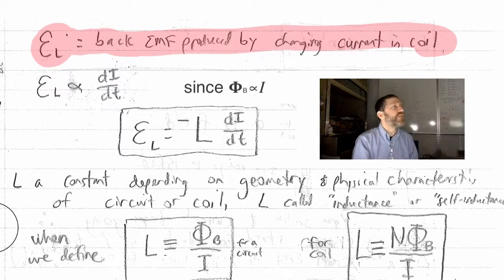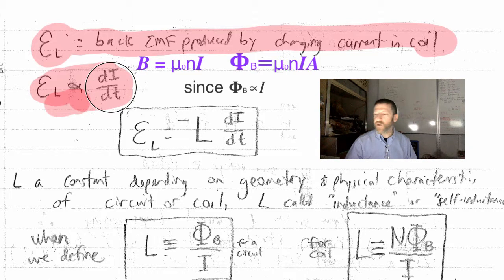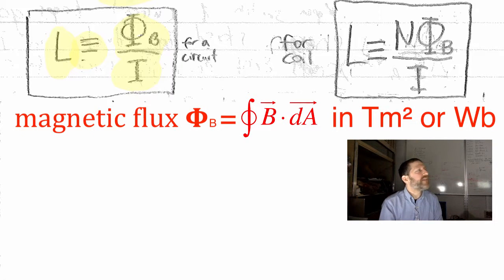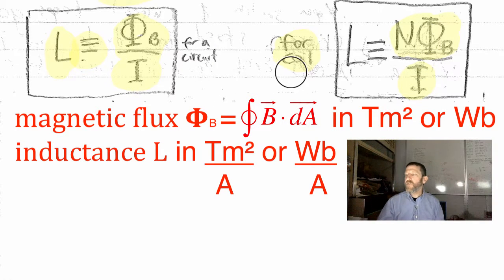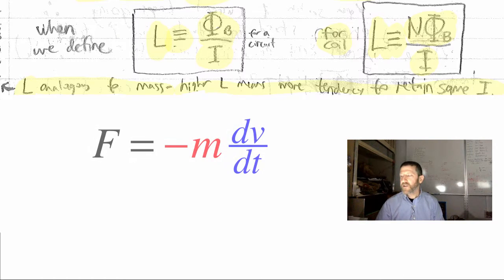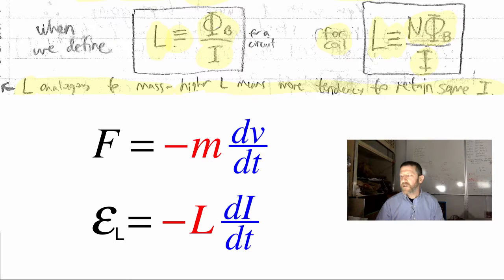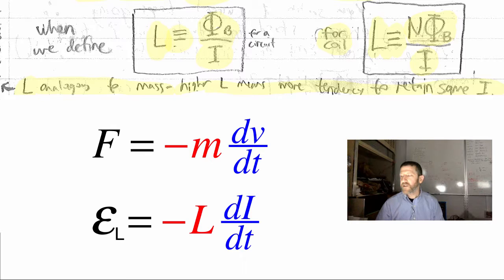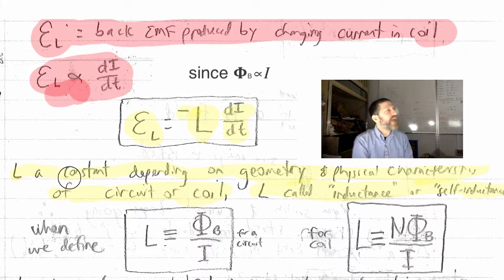23.02 Definition of Inductance L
Definition of Inductance